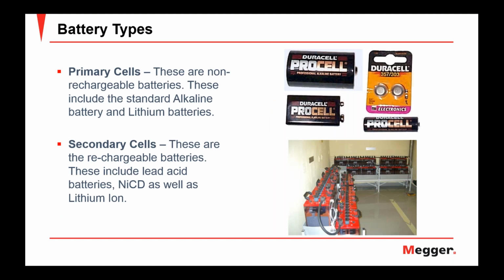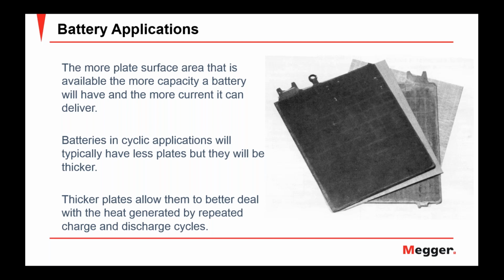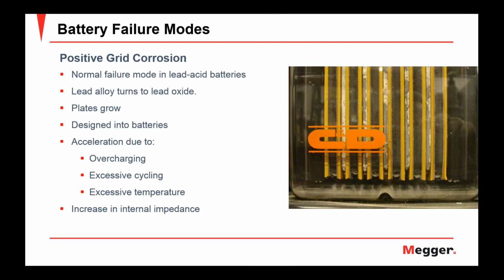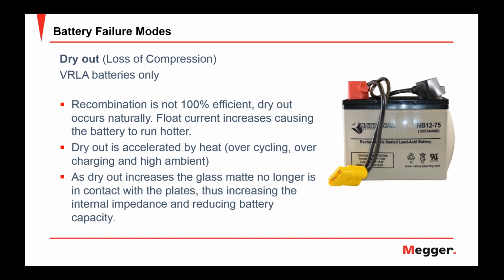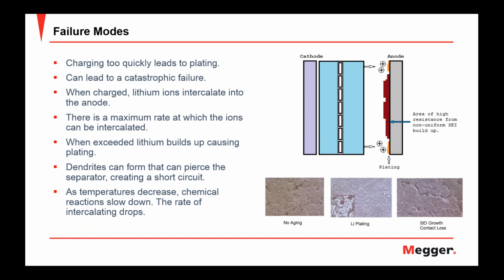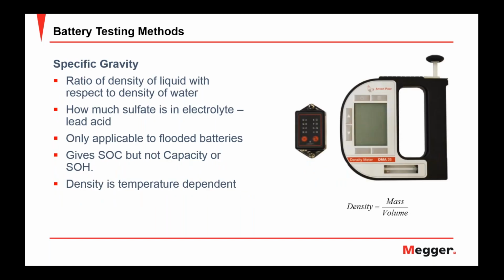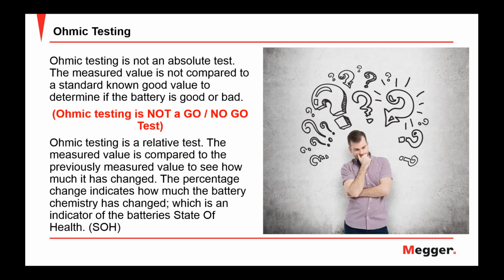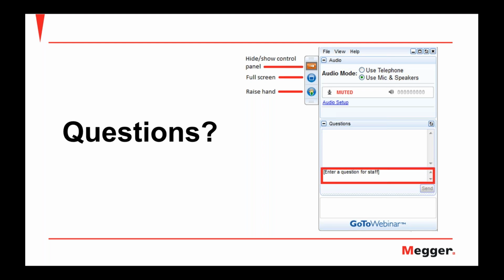Fundamentals of Battery Maintenance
Fundamentals of Battery Maintenance by MEGGER

Presenter Andy Sagl